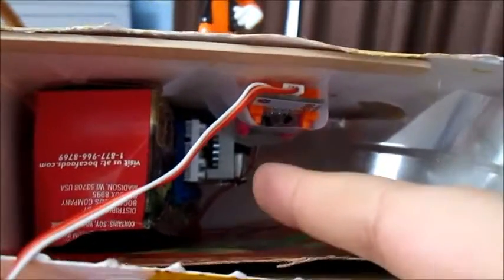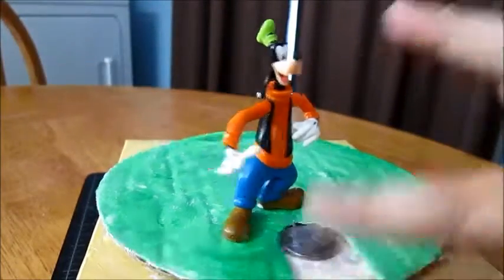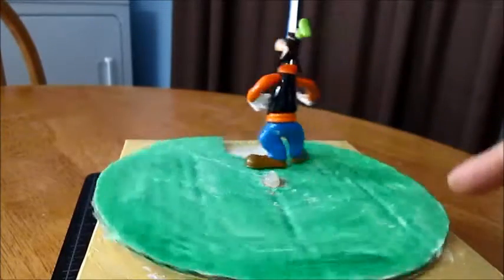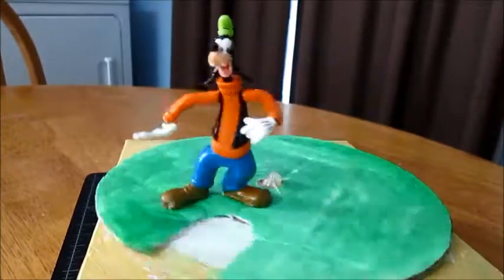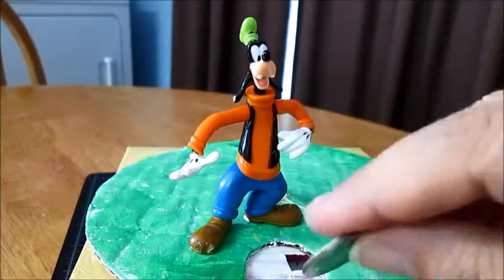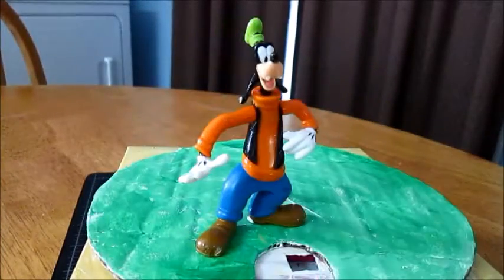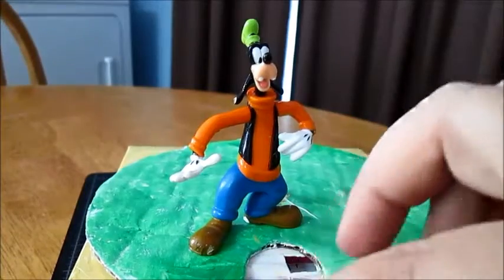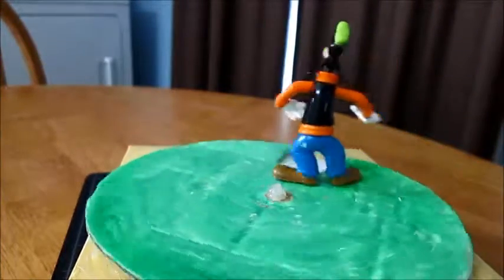Coin Bank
This is a simple circuit that is like an old fashioned mechanical coin bank.  It's made from bits found in a littleBits Base Kit or littleBits Space Kit.